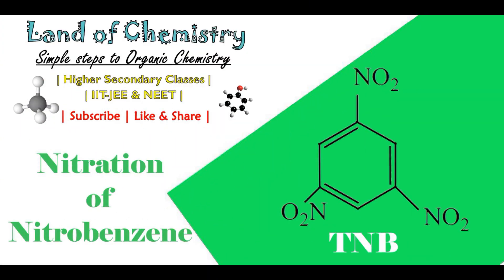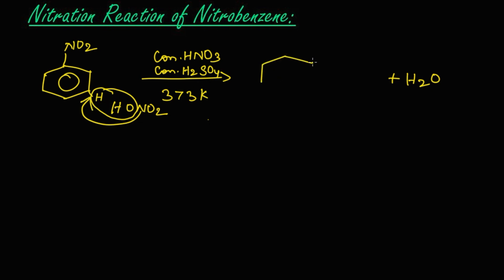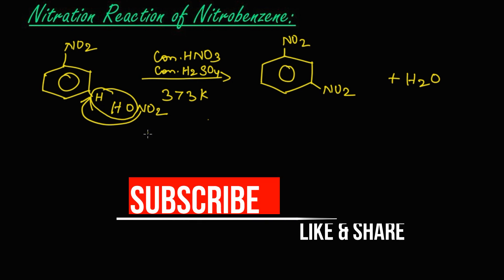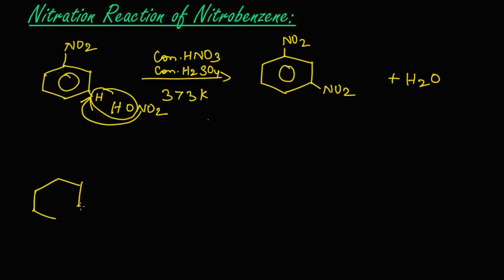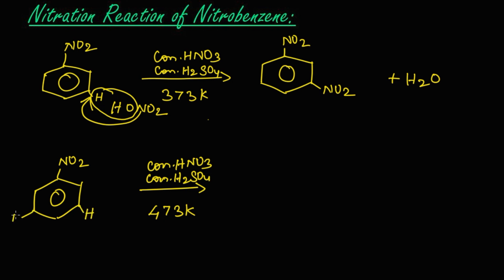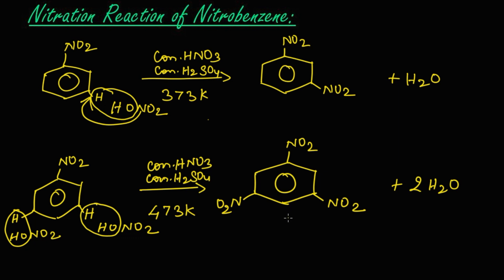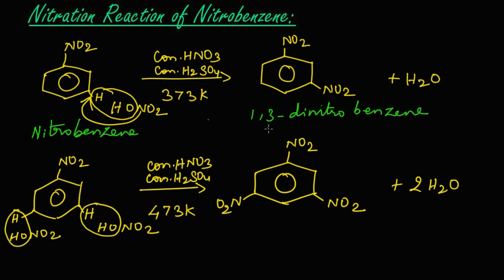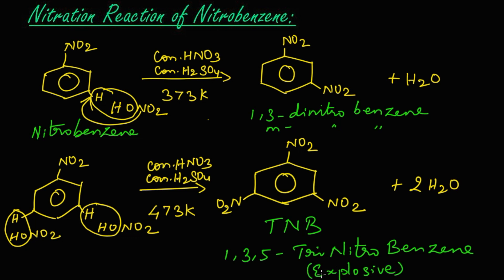Nitration Reactions of Nitrobenzene | 1,3-dinitrobenzene | 1,3,5-trinitrobenzene | TNB | Class 12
Nitration  Reactions of Nitrobenzene
1. Nitrobenzene undergoes nitration at 373K and gives 1,3-dinitro benzene or m-dinitrobenzene.
2. Nitrobenzene undergoes nitration ar 473K and gives 1,3,5-trinitrobenzene ie TNB which is an explosive.